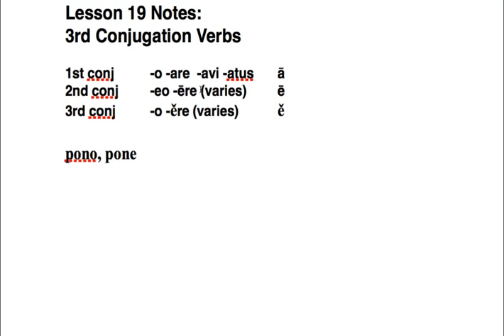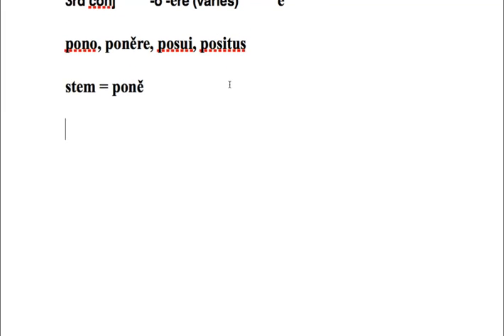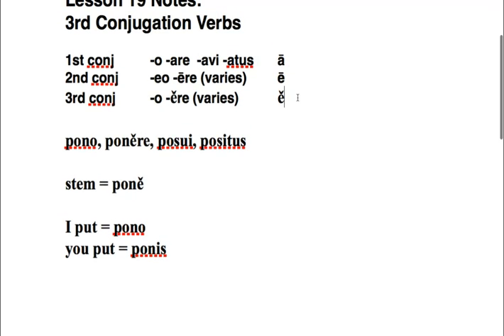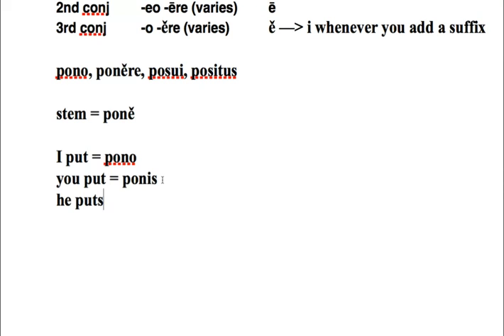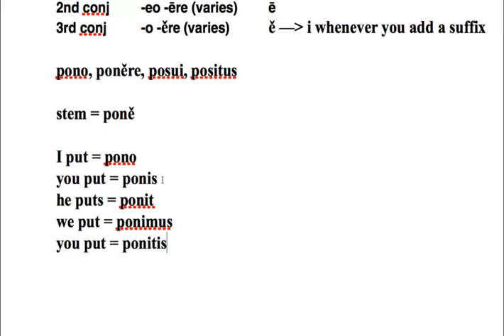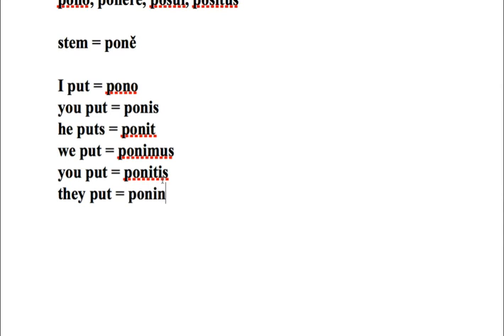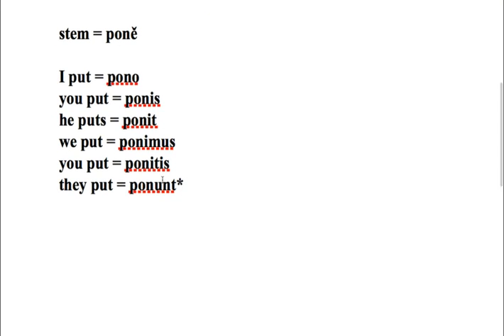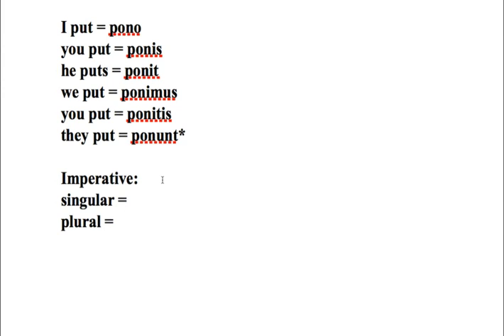Lesson 19 Notes: 3rd Conjugation Verbs: Present + Imperative